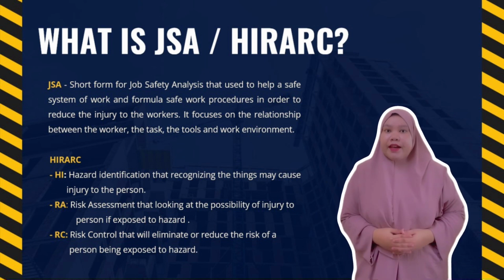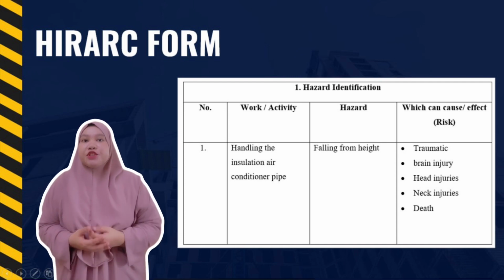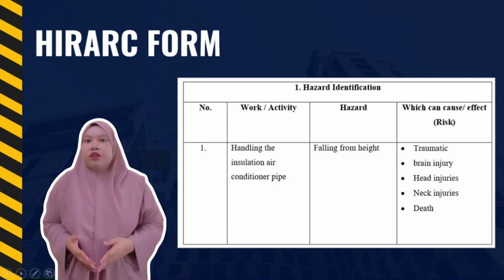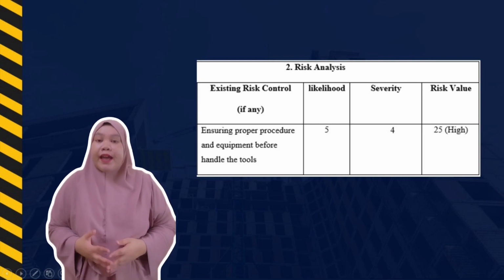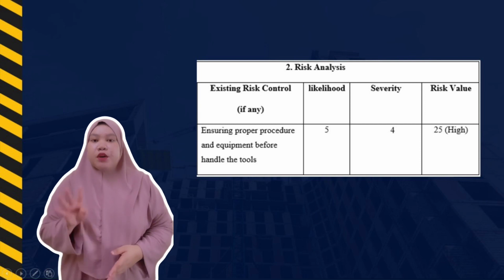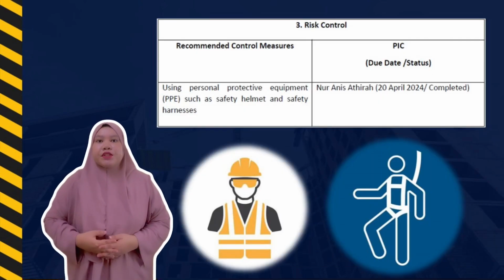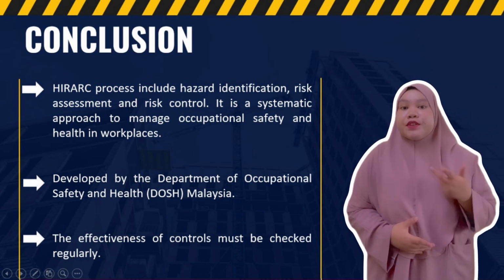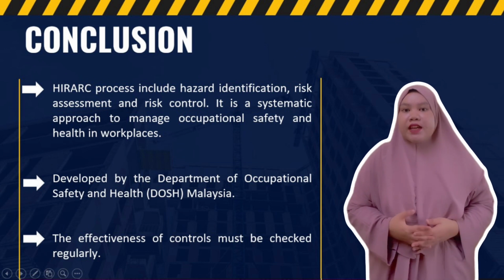FSG471 INDIVIDUAL PRESENTATION | HIRARC